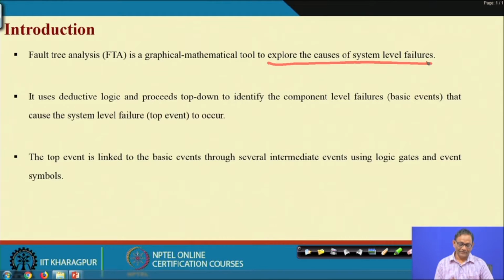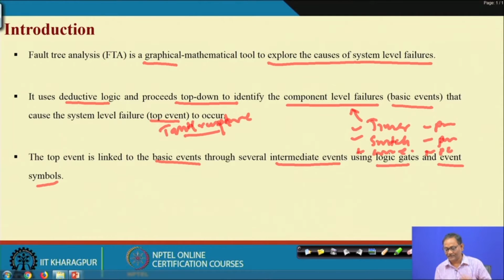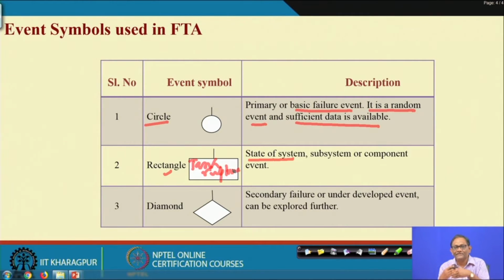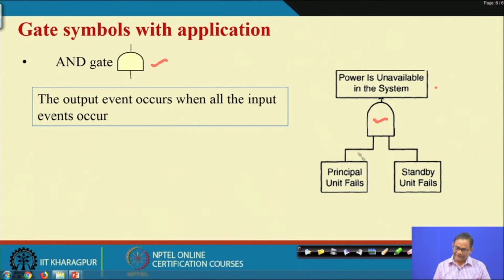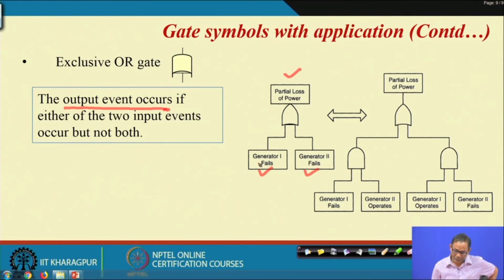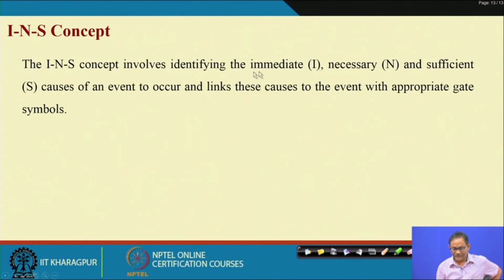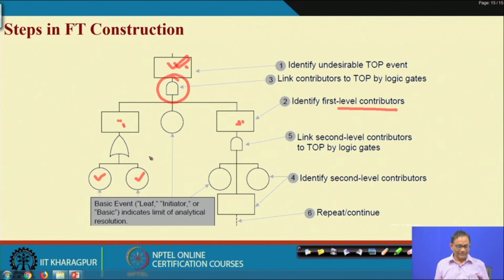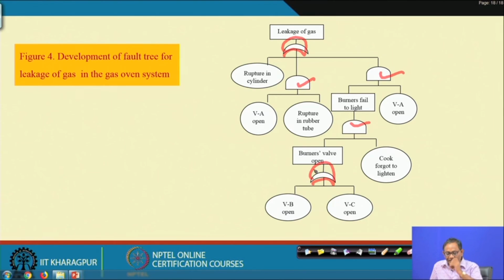Lecture 12 : FAULT TREE ANALYSIS (FTA)- Construction